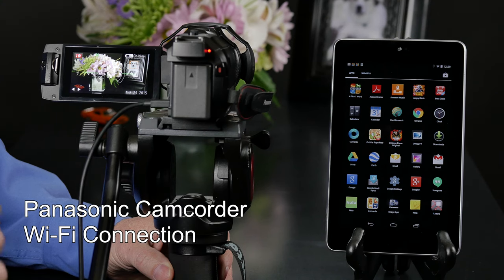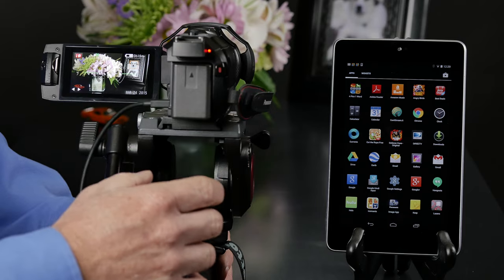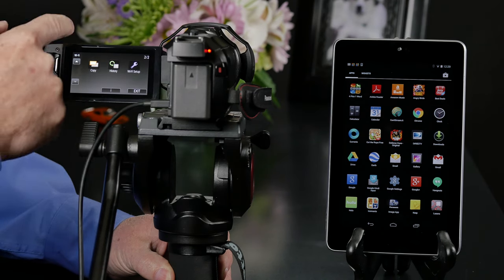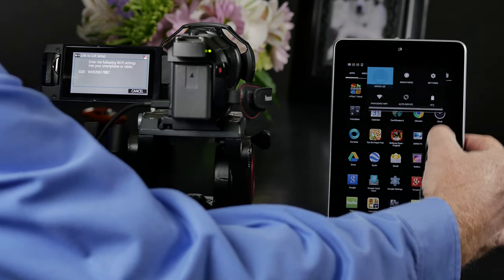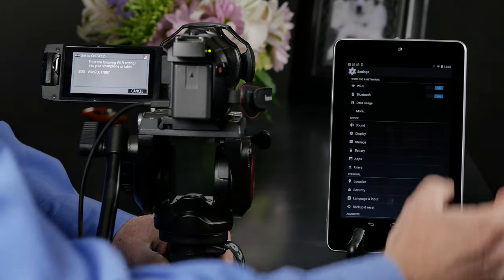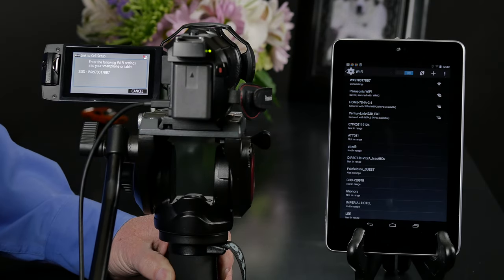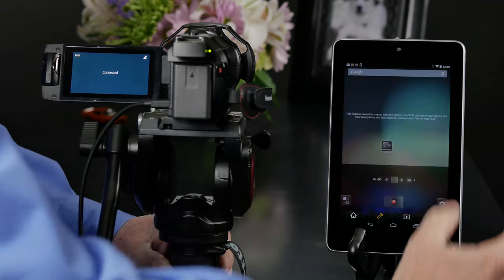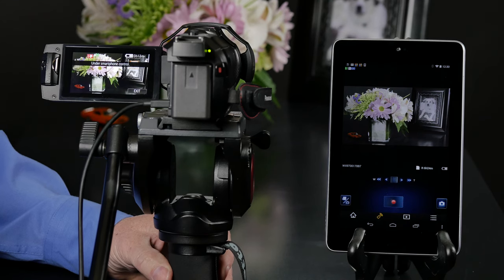Panasonic Camcorder - Setting up a Wi-Fi Connection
Follow this quick tutorial to setup a Wi-Fi connection to a Panasonic Camcorder.